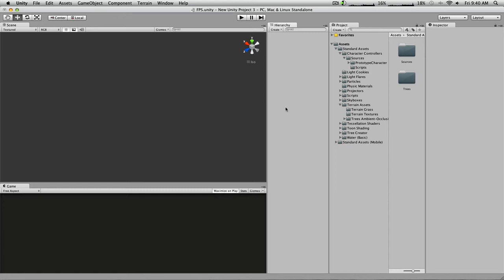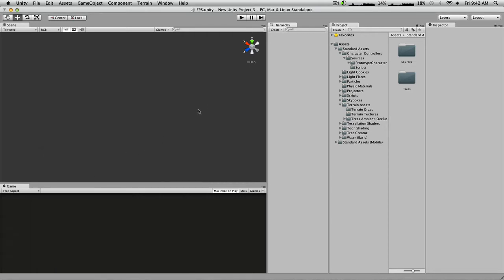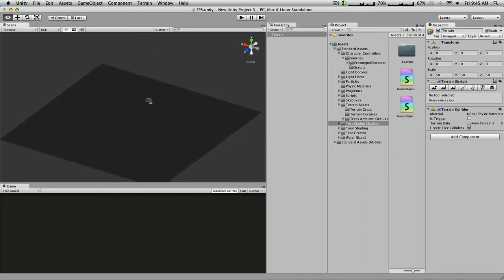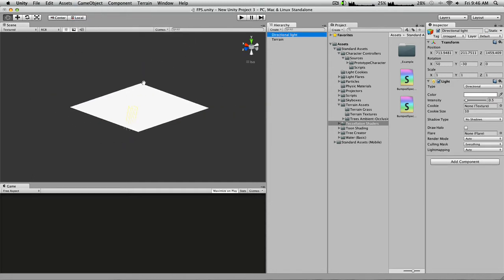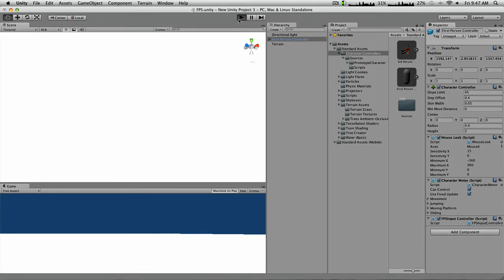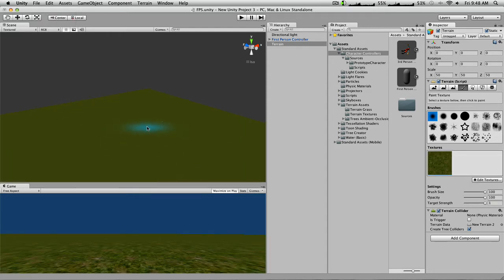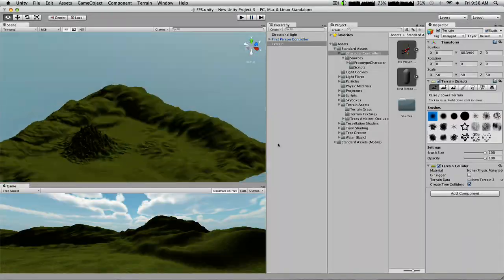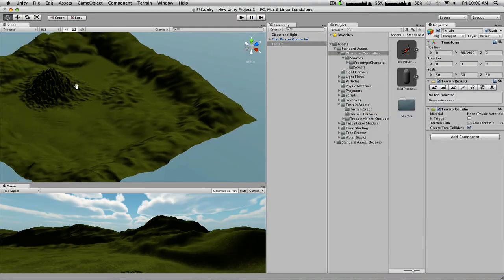Unity tutorial- pt1 making the map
How to use unity